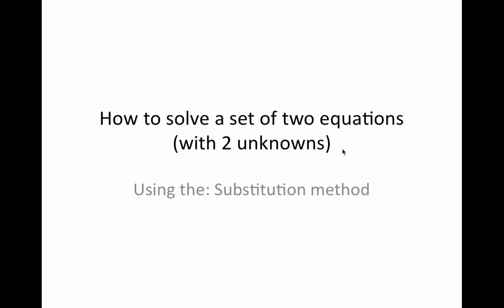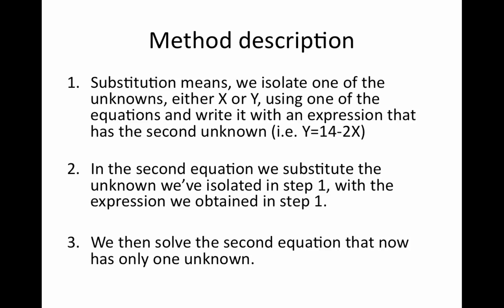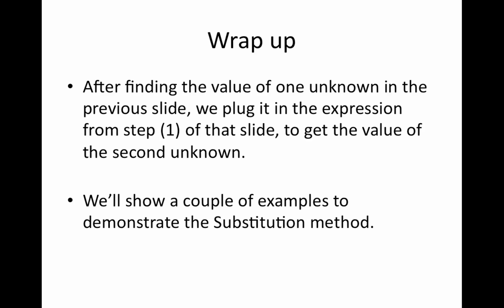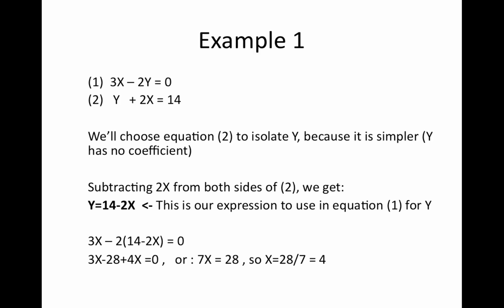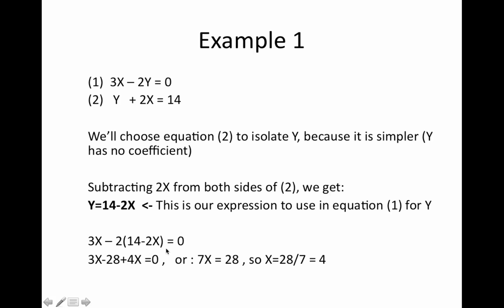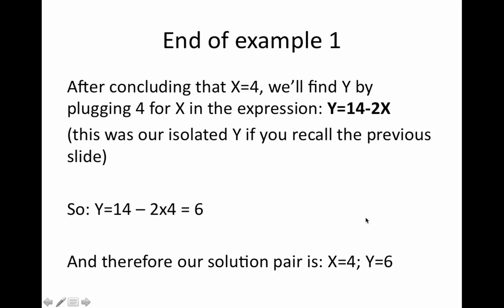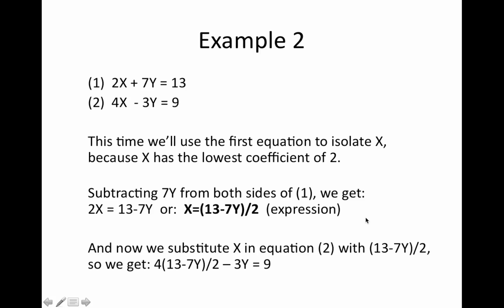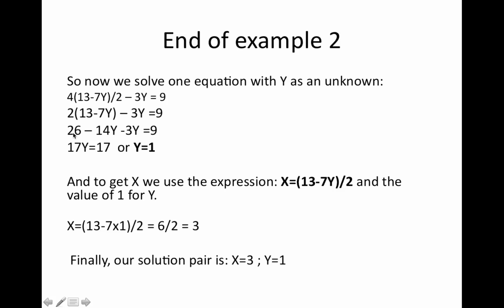two unknowns substitution